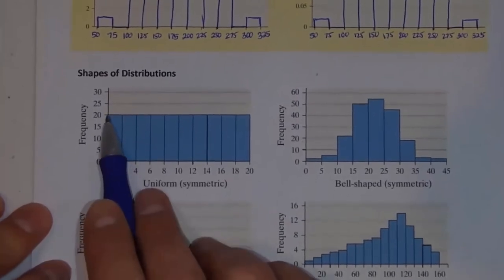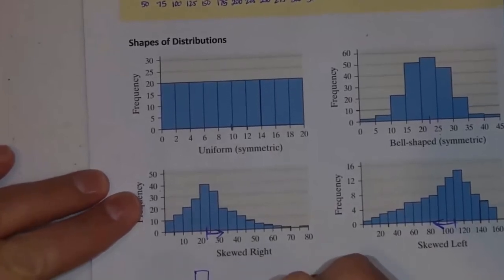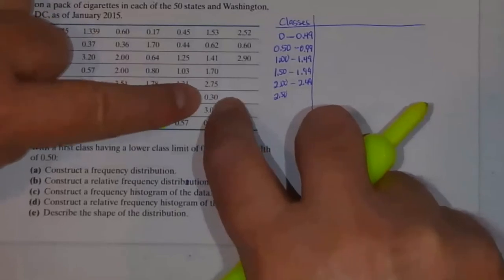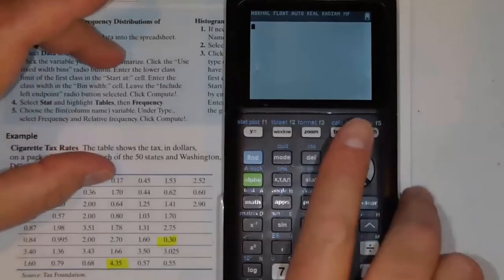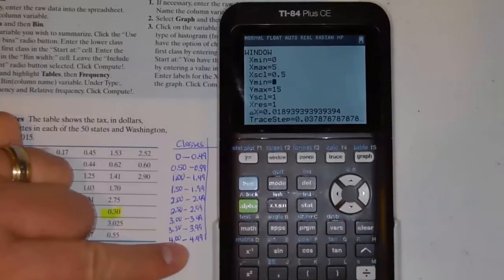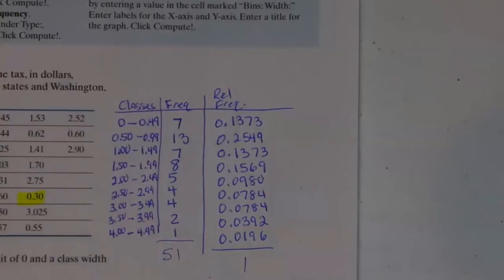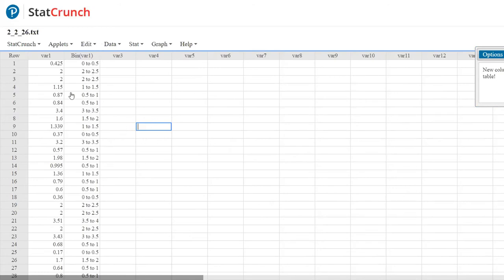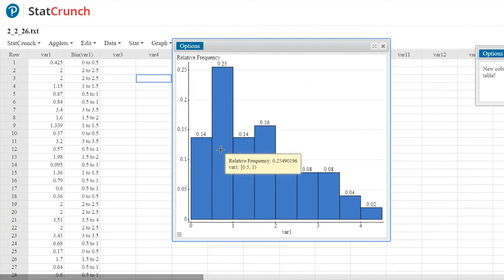Statistics Section 2.2 Video 4 of 5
Organizing Quantitative Data (Continuous Data) - Shapes of Distributions, Using TI-84 and StatCrunch